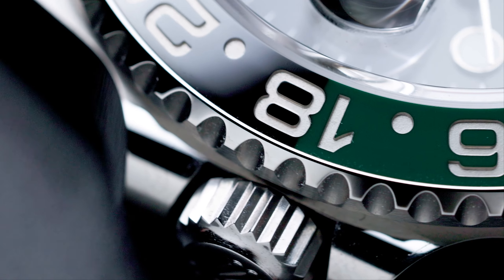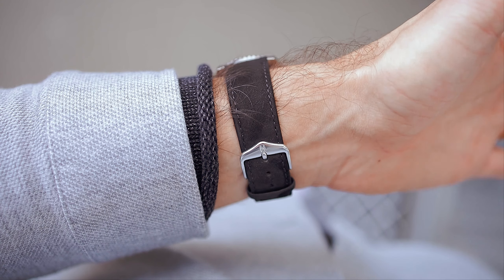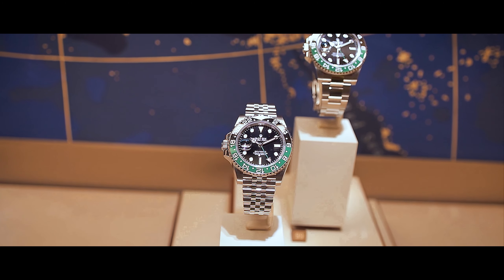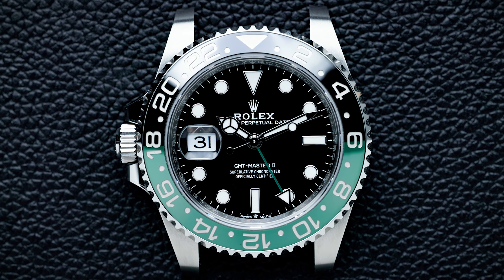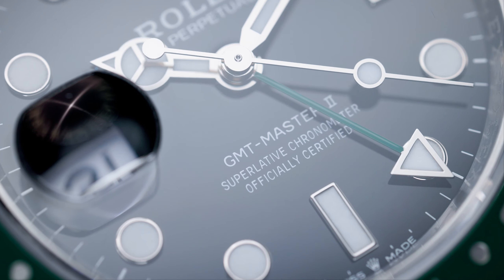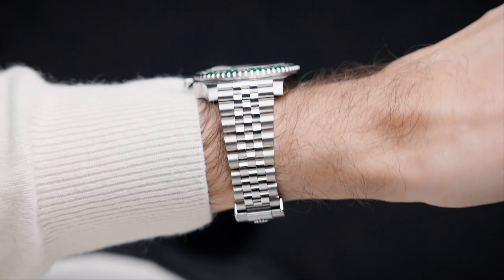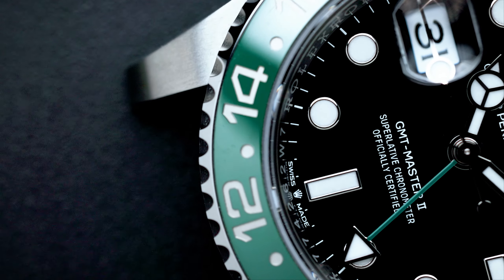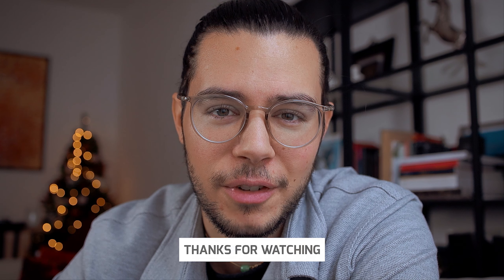Hands On Review: ROLEX GMT-MASTER 2 LHD SPRITE 126720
Here it is my review of the new ROLEX GMT Master 2 - Sprite aka Lefty. A watch that caused quite some stirr when it came out and ultimatley won my heart over by being so different.

Honestly really lovely it's great for watch straps 😁 but thats for a whole different video.

Chapters:
0:00 intro
0:30 What I hunt for in watches
0:50 First thoughts on the Rolex GMT Sprite / Lefty
1:55 Rolex GMT  Sprite / Lefty Specs
3:10 How does the watch wear on the wrist?
4:30 why did I pick the ROLEX GMT Sprite